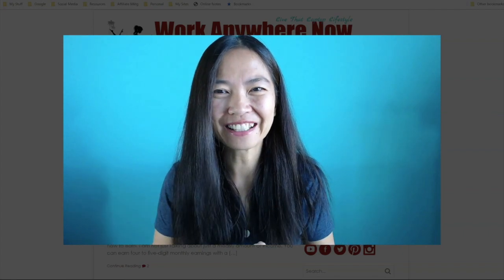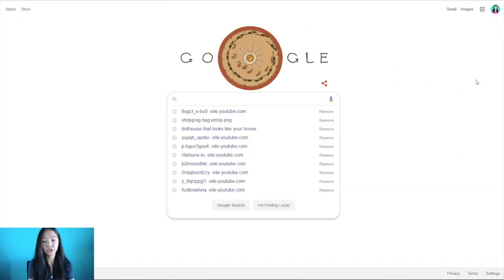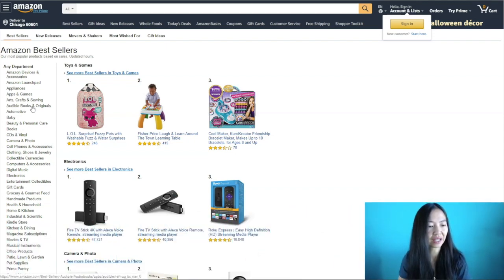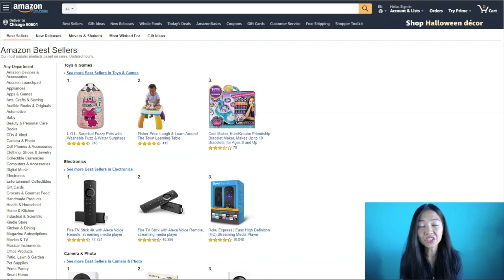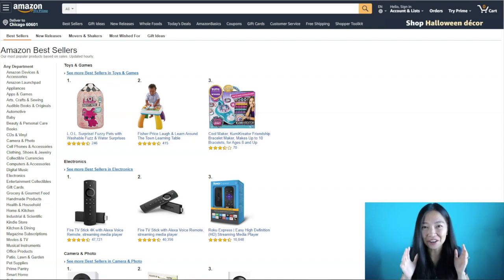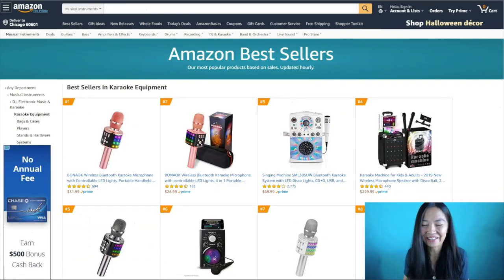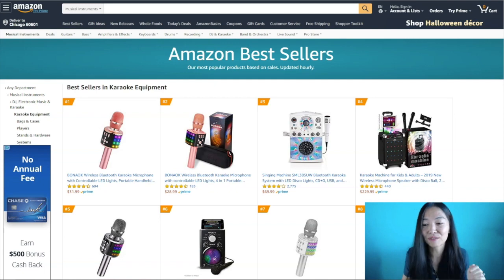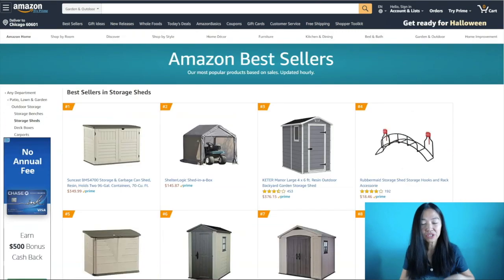🔥 10 Amazon Affiliate Marketing Profitable Niches For Beginners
This video shows you 10 Amazon affiliate marketing niches that are profitable for beginners. I also show you where you can get started with your affiliate marketing journey on the very same platform that taught me how to earn a full time income from my affiliate site.

My own results and results I show of others are not typical, and the results of others are not verified by me.  Your results will vary and there is no guarantee that you will earn any money using the techniques and ideas mentioned in this video. Your level of success in attaining the results claimed in this video will require hard-work, experience, and knowledge. We have taken reasonable steps to ensure that the information on this video is accurate, but we cannot represent that the website(s) mentioned in this video are free from errors. You expressly agree not to rely upon any information contained in this video.